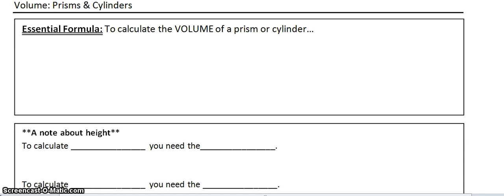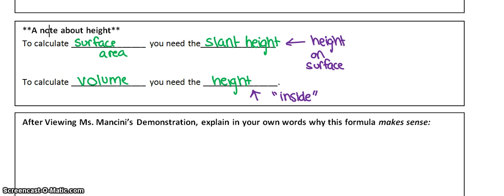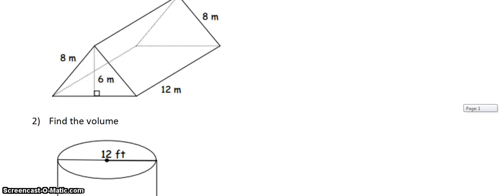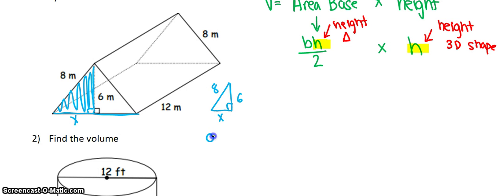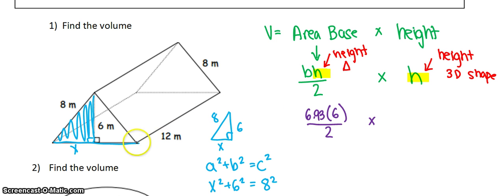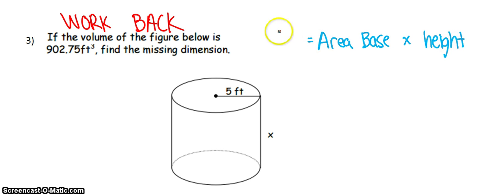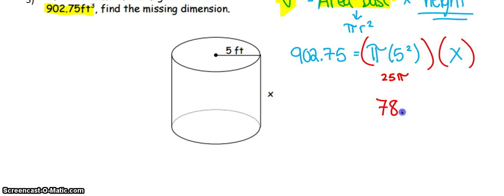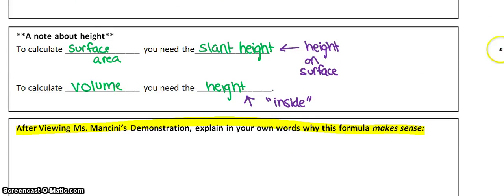Volume Prisms & Cylinders